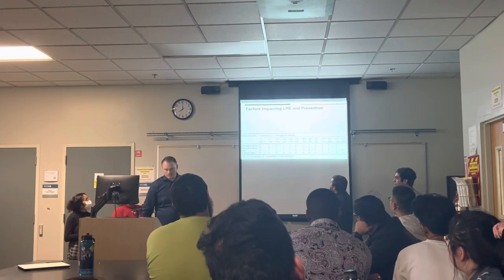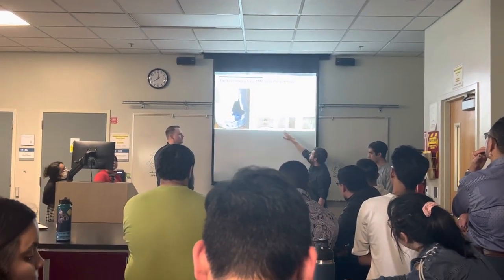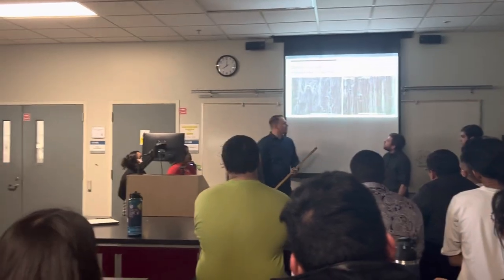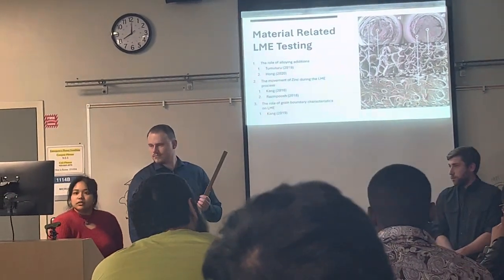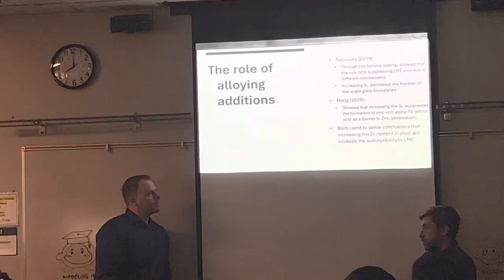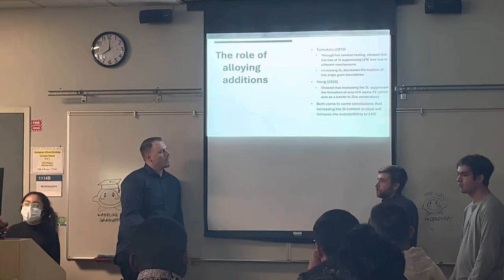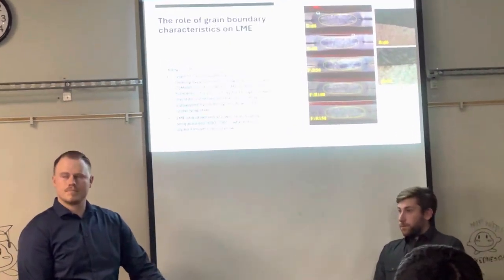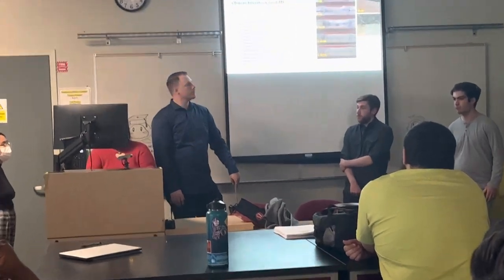Cal Poly Pomona Corrosion Group 4 Final Presentation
Class Number 35410, Bldg 17 Rm 1114 MTE 4010L-11 Spring ‘23. Dr. Juan Nava’s Final Corrosion Laboratory Class and Presentation. Group 4’s presentation + extras. Uploaded for nostalgia.